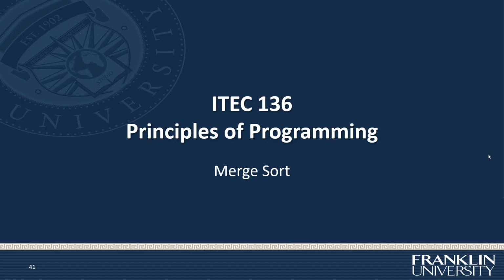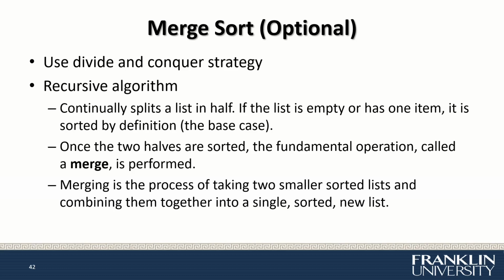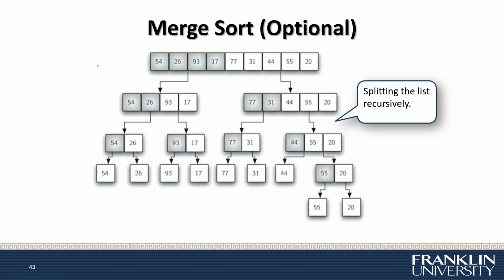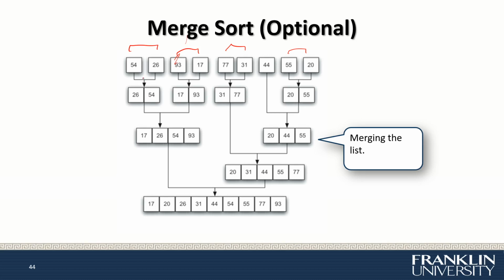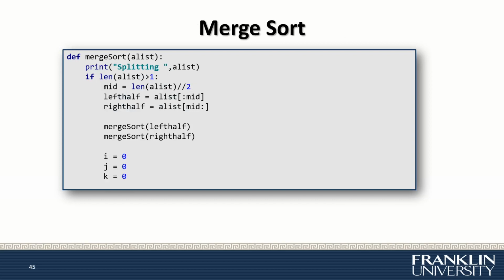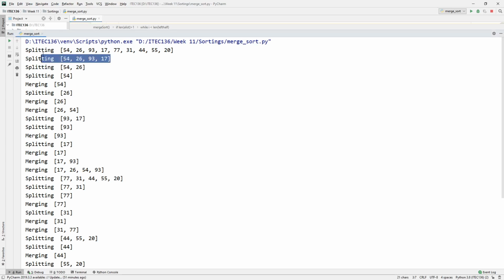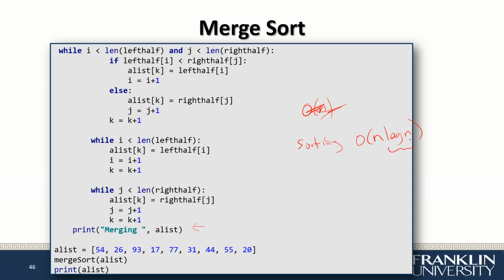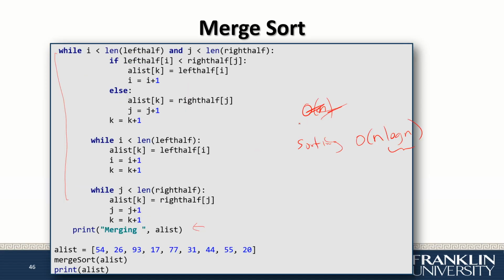11.5 Merge sort